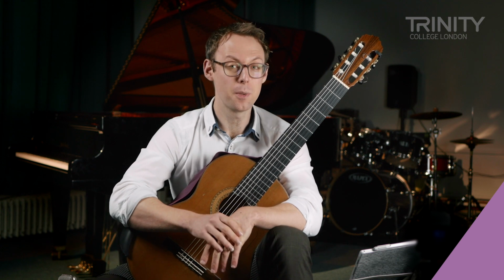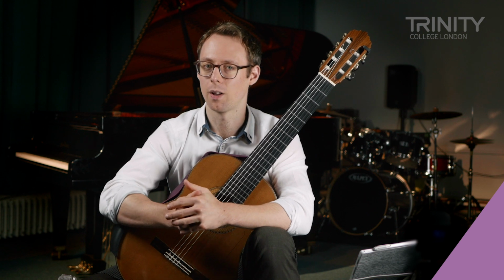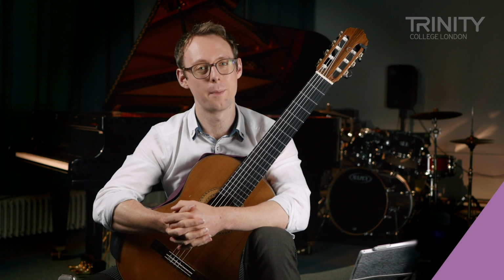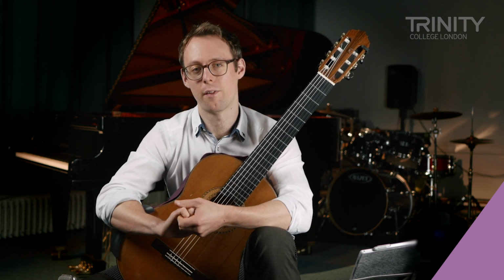Classical Guitar Showcase: Grade 7 — Bagatelle no. 2 / Walton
Martin Bickerton performs Bagatelle no. 2 by William Walton, which has been newly added to the Trinity's Classical Guitar Syllabus 2020–2023 at Grade 7.

Inspiring repertoire is at the heart of Trinity's new syllabus, which has been created in consultation with leading classical guitar specialists. It features works from the Renaissance to the present day, pieces published for the first time, the inclusion of more repertoire by female composers and extends the duets option to Grade 5.

Filmed at Cheadle Hulme School, Manchester, October 2019.